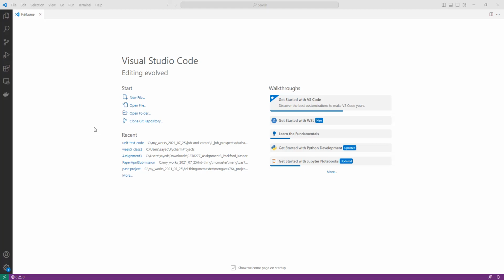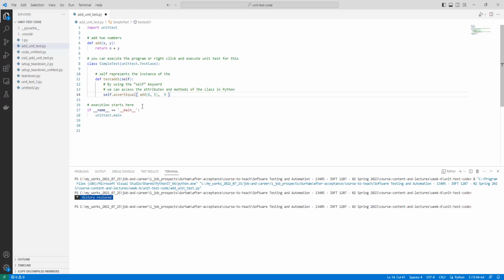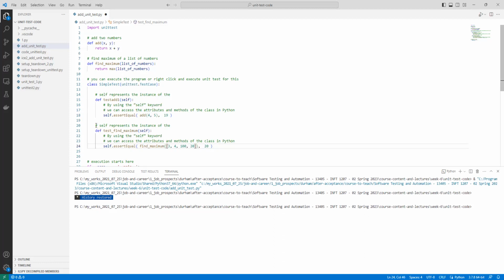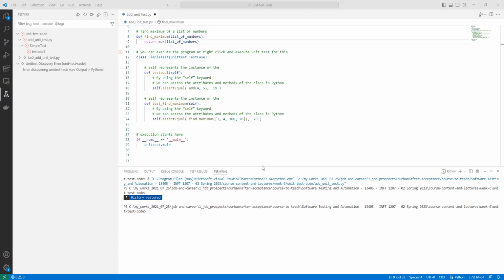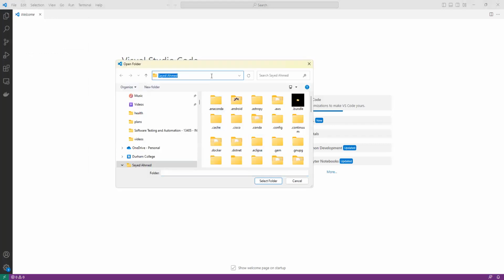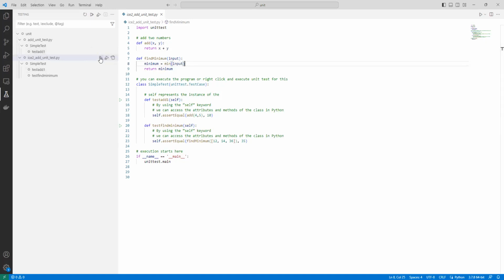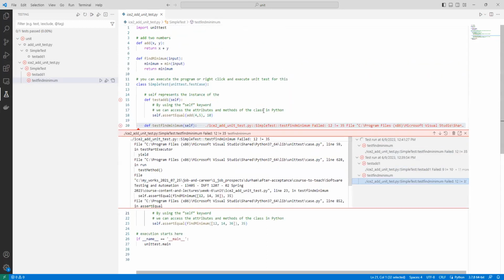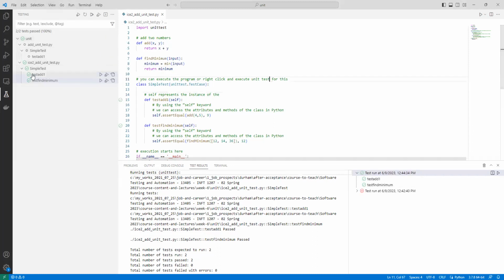unit testing in visual studio code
How to run unit testing in visual studio code.
Unit test configuration + Writing + Execution
Inspecting results.

Purchase (Live) Training on Data Science/AI/Machine Learning/Data Analytic

This Channel will host videos for our training programs and courses in anything IT, Software/Web/Mobile Development, Database/BI, Big Data, Data Science and Machine Learning, Analytics, DevOps/Infrastructure/Cloud, and Security.

Videos can be in both Bengali and English.

Our program length: 6 months to 1 year. Selected candidates from the best, may be provided support for Job placement and/or internships.

8112223 Canada Inc. Justetc Technologies. Justetc Social Services